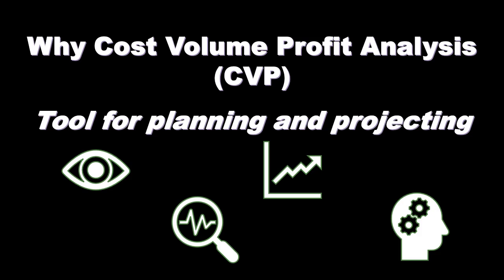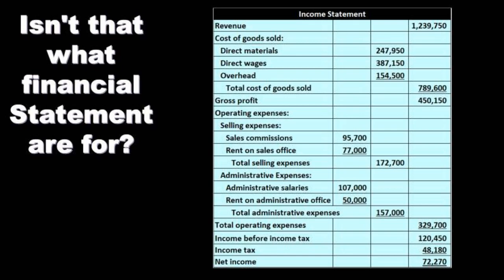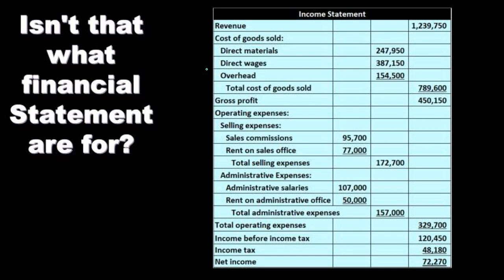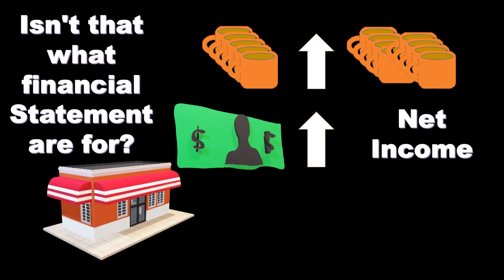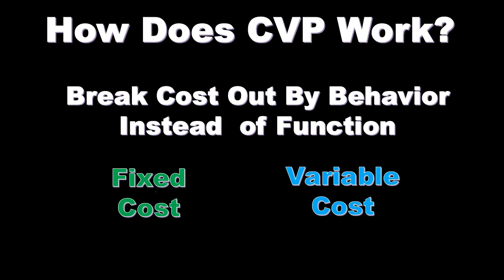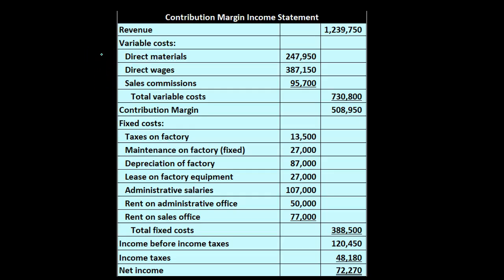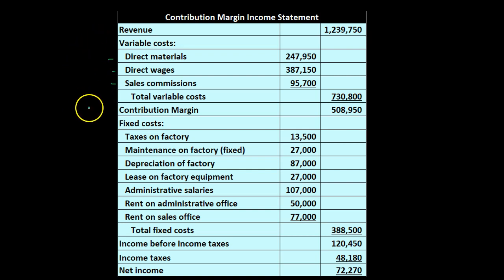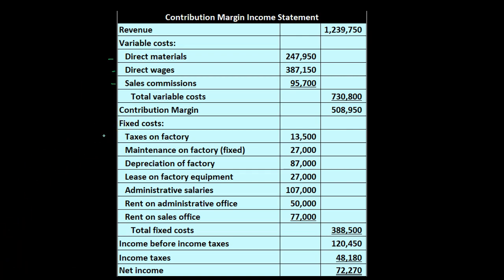Cost Volume Profit Analysis (CVP)